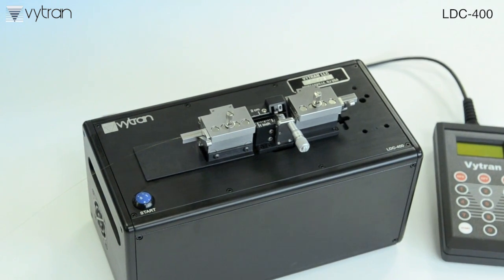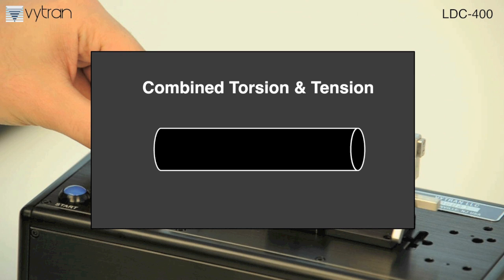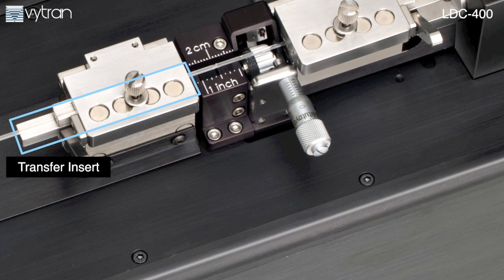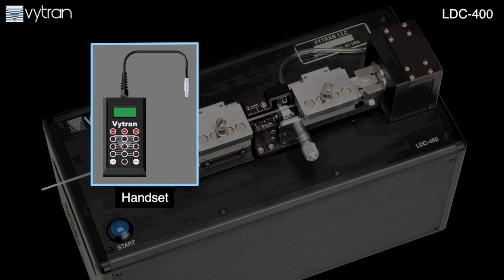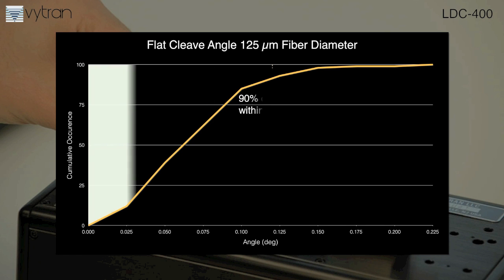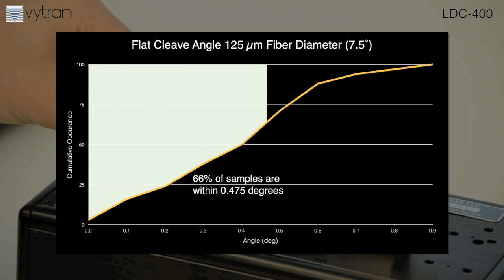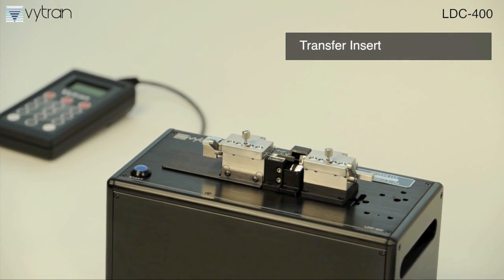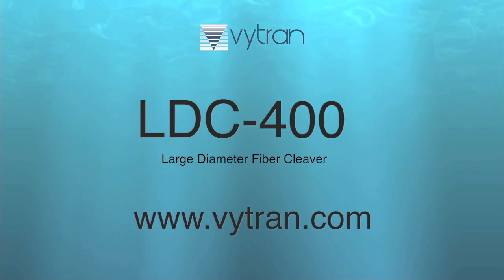Vytran, LLC LDC-400 Product Tour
The LDC-400 is a fully automated fiber cleaver that produces flat and angled cleaves on fibers ranging from 80 microns to 1.25 mm in diameter. This tension-and-scribe system marries the tensioning capabilities of our linear proof testers with precision diamond blade scribing technology to produce consistent low-angle cleaves with mirror-quality end-face finishes.